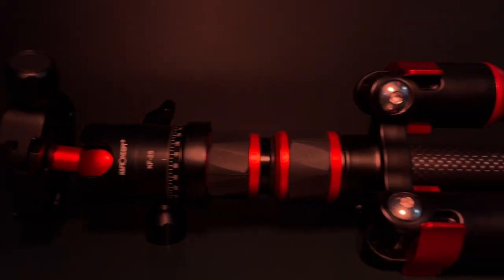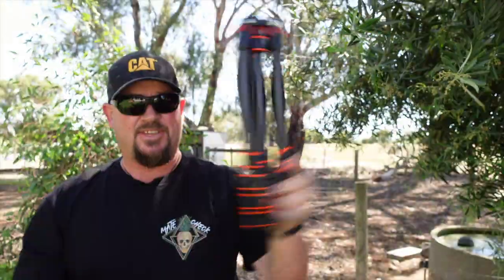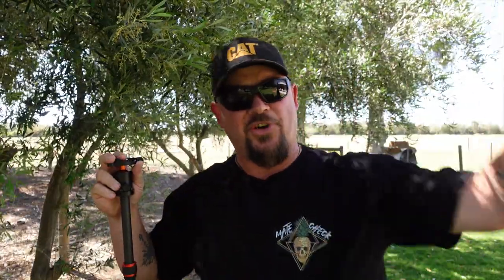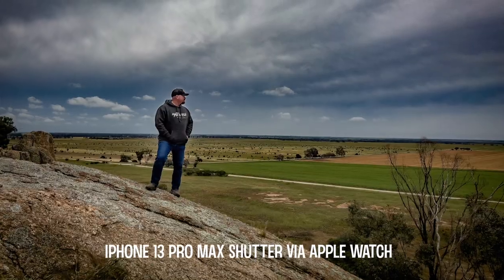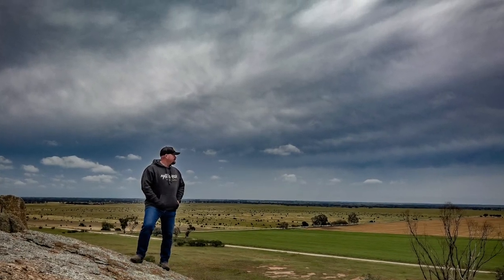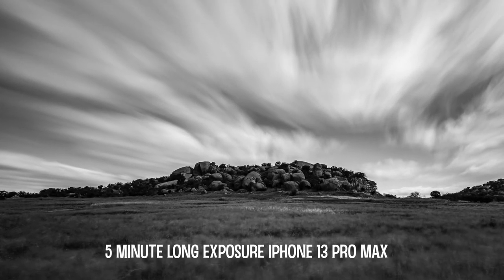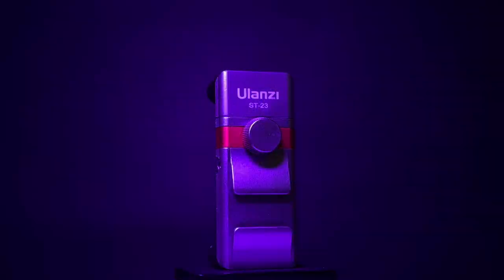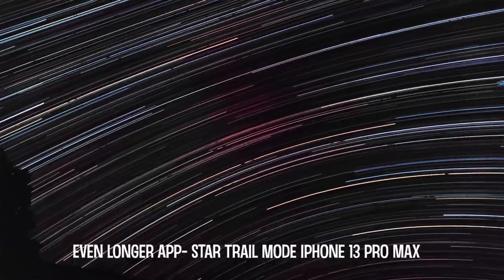Looking for a Tripod for phone photography? This will be worth looking at.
If youre looking for a Tripod for phone photography, this tripod from K&F Concepts is really worth looking at. Its not designed for phone photographers, but it will do the job well after you add a phone holder of your choice.